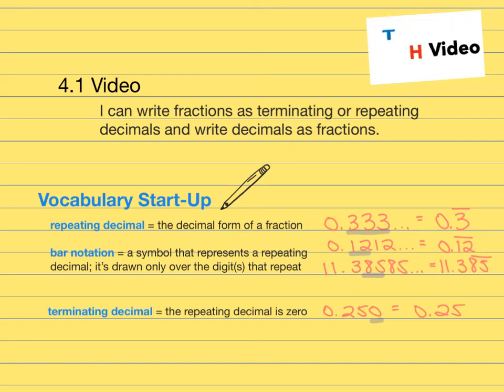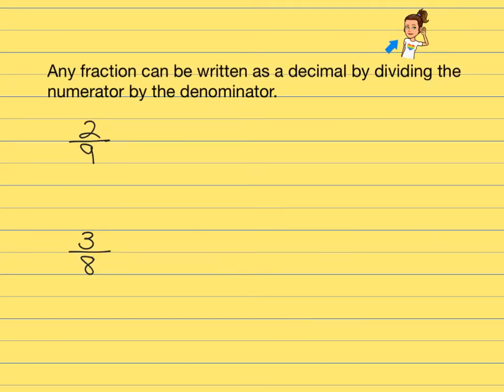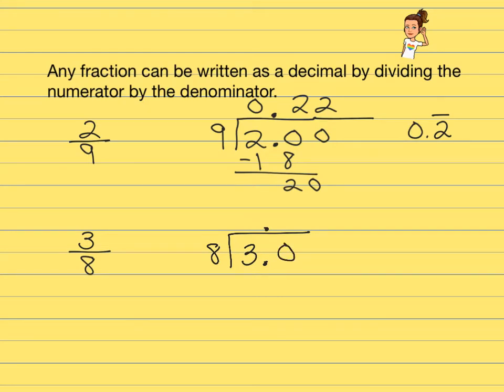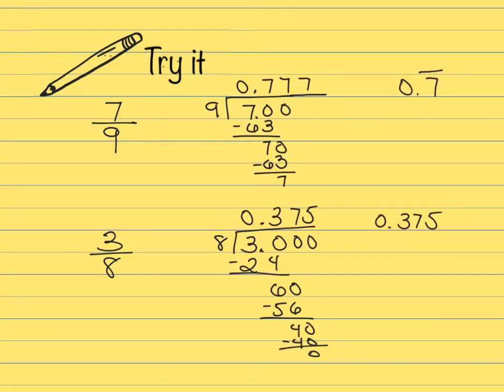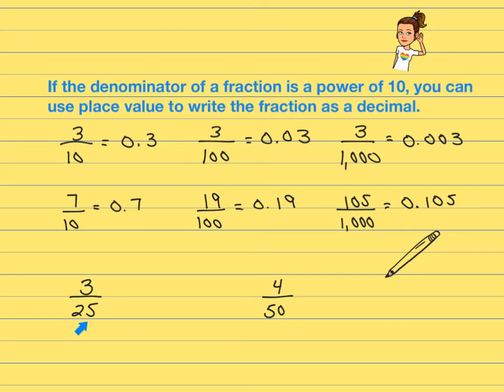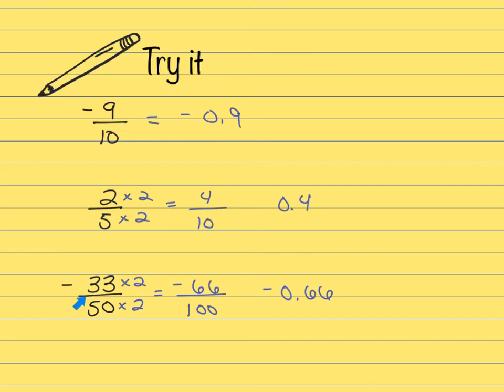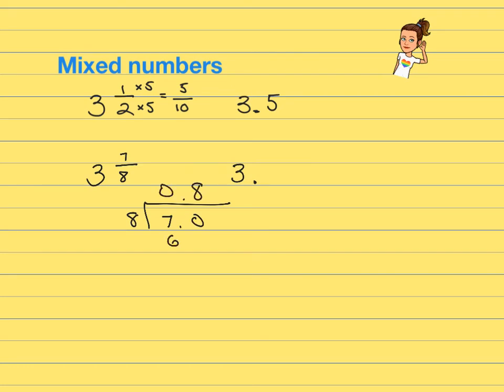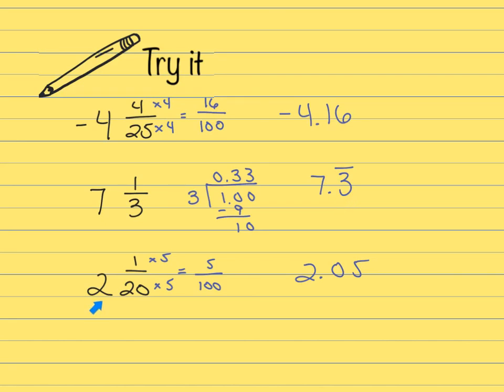4 1 Video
We are learning to write fractions as terminating or repeating decimals and write decimals as fractions.